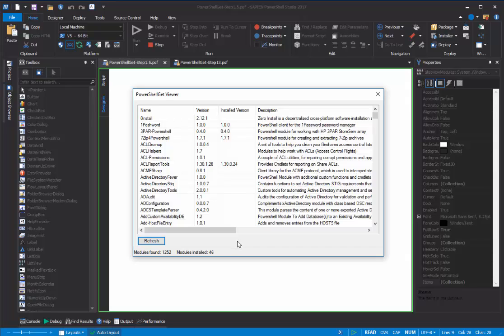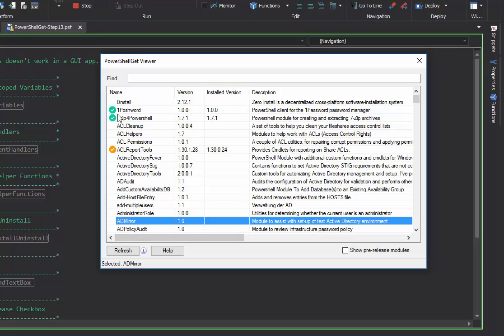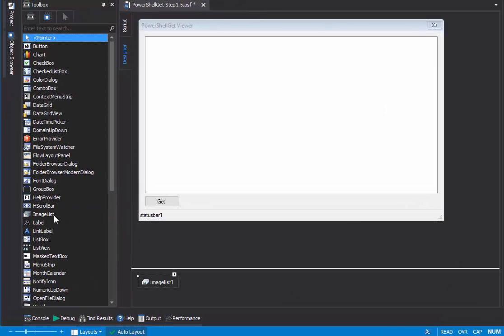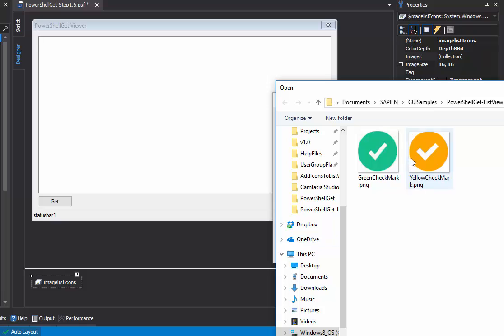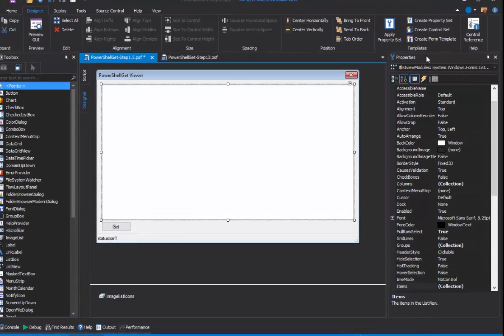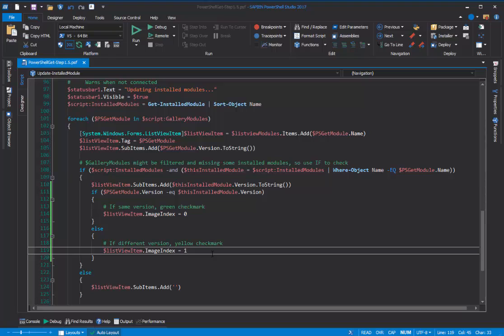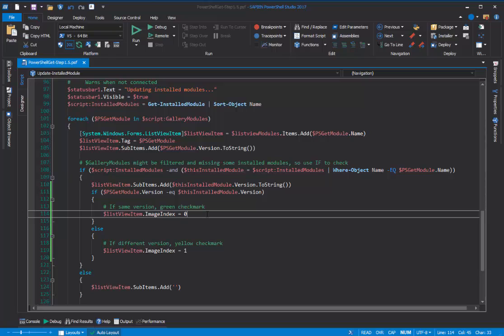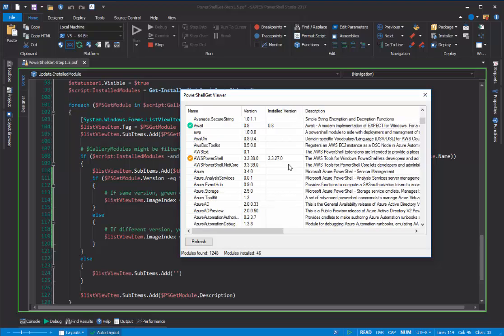Add Icons to a ListView in PowerShell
This step-by-step walks you through the process of adding icons to a ListView control dynamically. Create an ImageList, add images, associate the ImageList with the ListView, and write the PowerShell script that selects the correct icon for each row in the ListView. Designed for GUI beginners with examples in PowerShell.

Prefer to read it? "How to Add Icons to a ListView" in SAPIEN Information Center